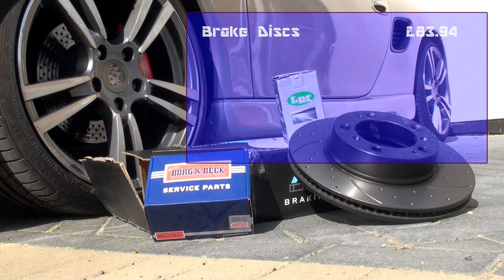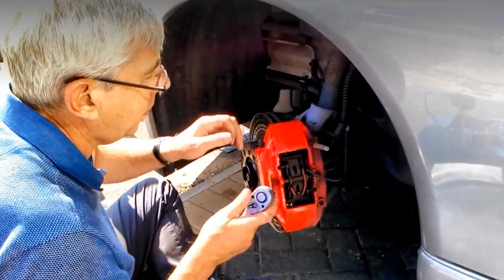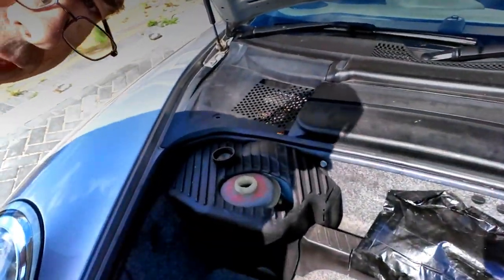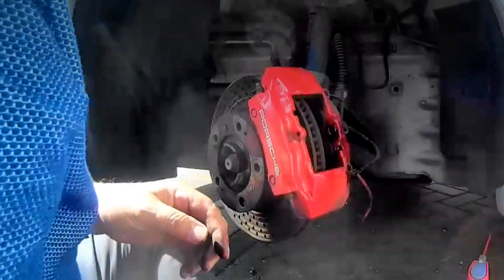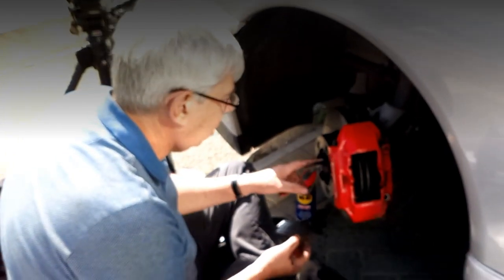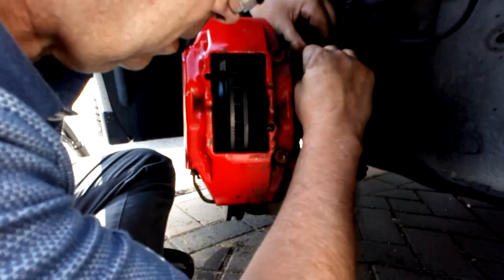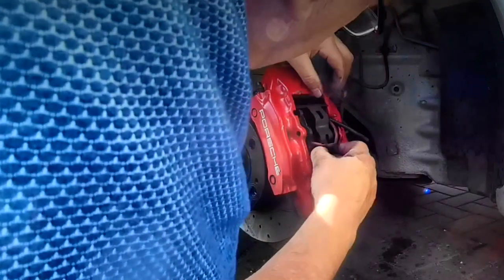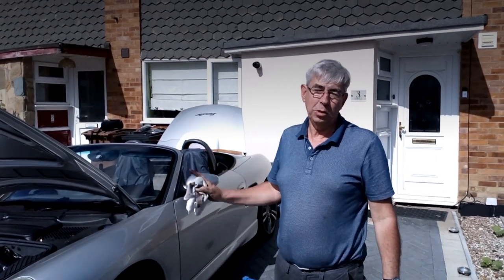Boxster 986 Replacing disks and pads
50,000 miles and its time to replace the brake pads, also the front disks needed changing to, watch me and find out how to change them.

Dot 4 universal Brake Clutch Fluid
Link for Front pads